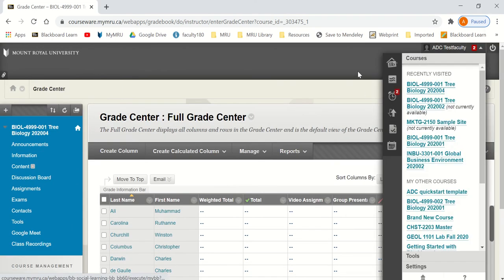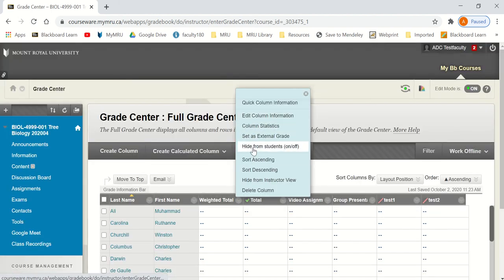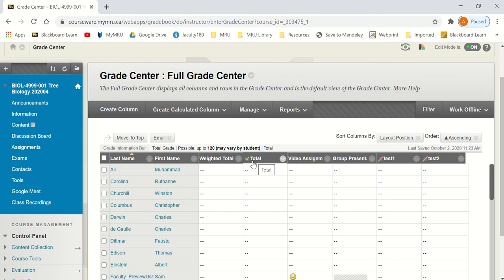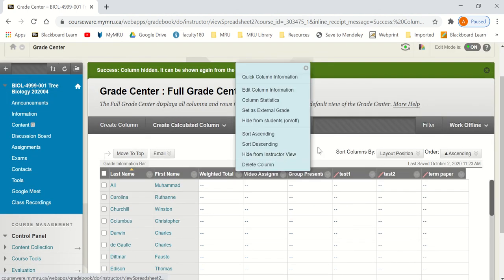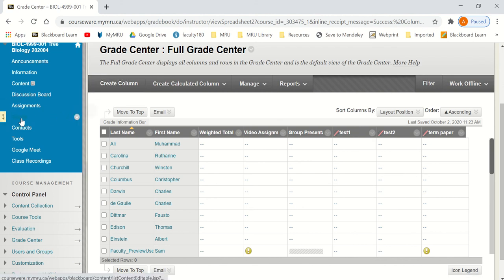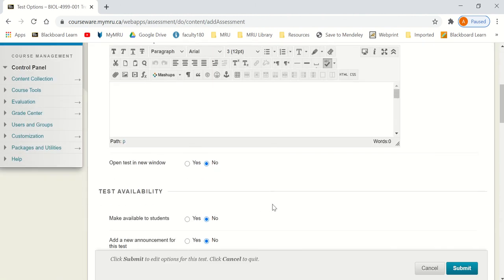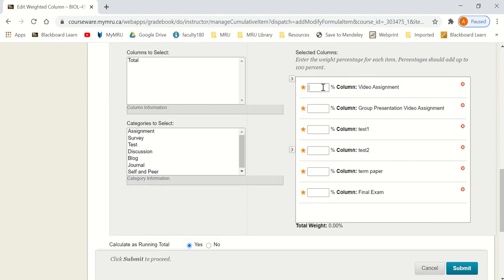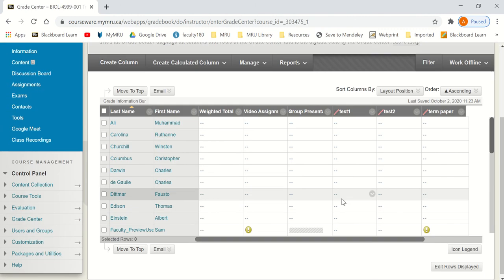Setup weighted total column in a Blackboard course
This video demonstrates how to set your column weights in Blackboard's Grade Center and also how to hide the total column from the student view.

To learn more about the Sandbox and other ADC services, please